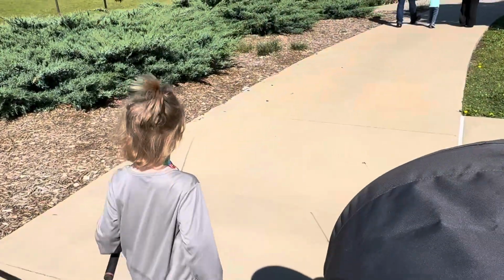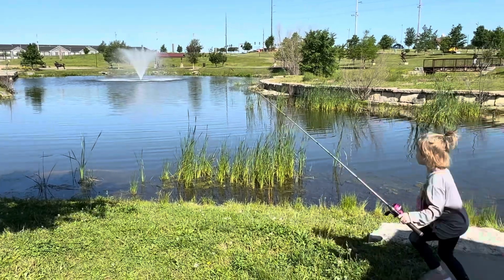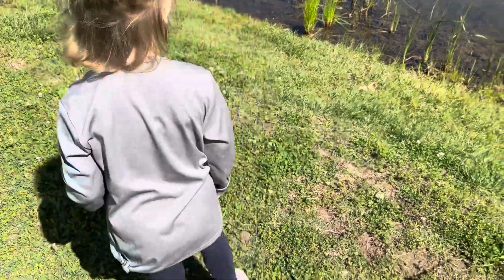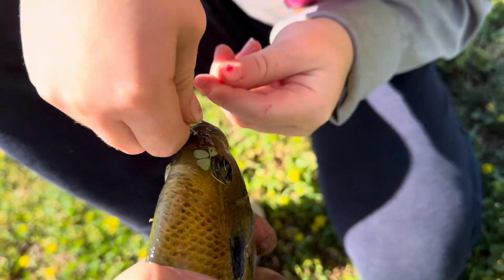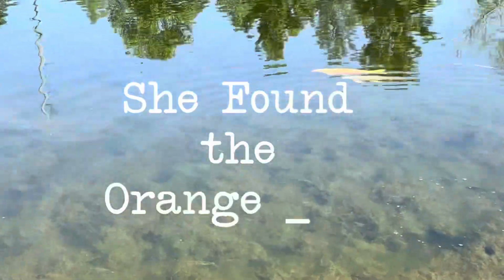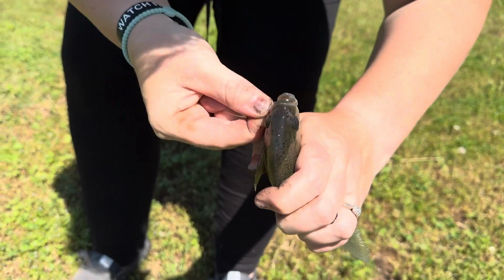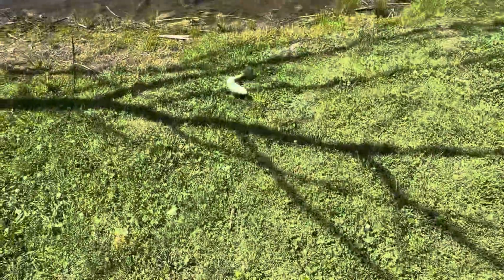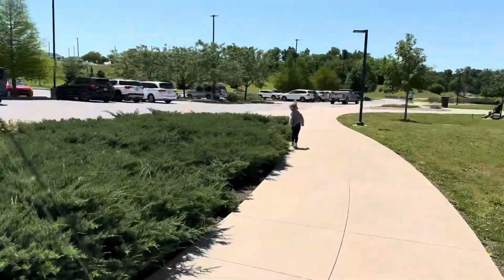McNeal Family Fishing at Mercy Park in Joplin, MO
Join Madi as she adventures a morning at Mercy Park in hopes to catch one of the big orange fish! See if she does or if she catches something else instead. Fishing is so fun!!